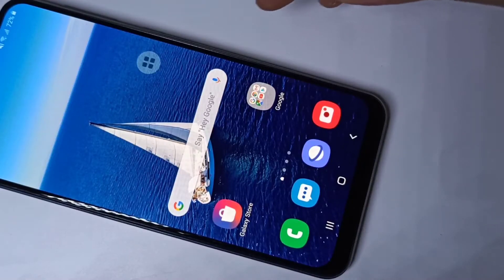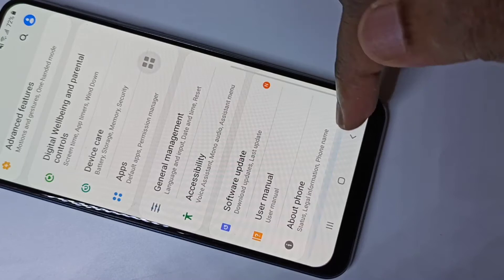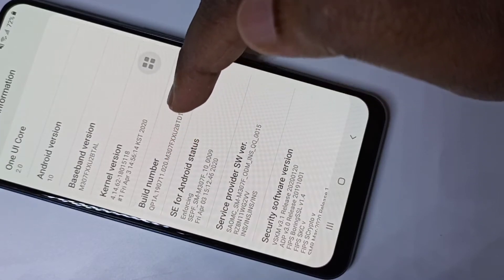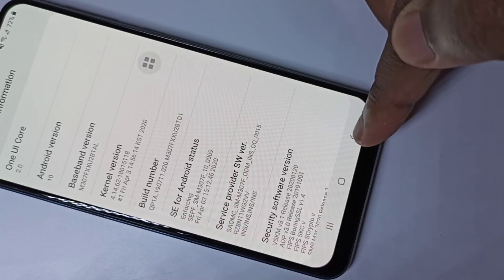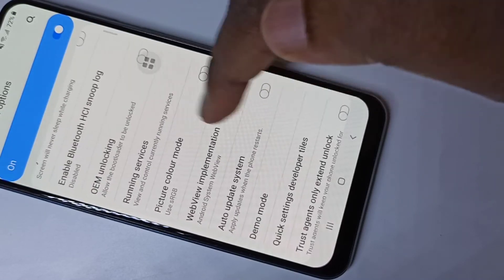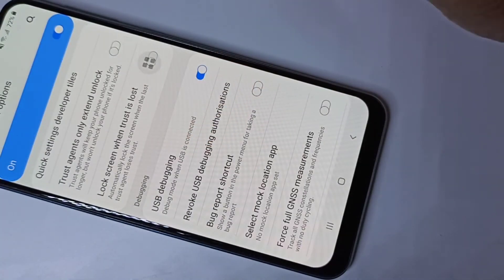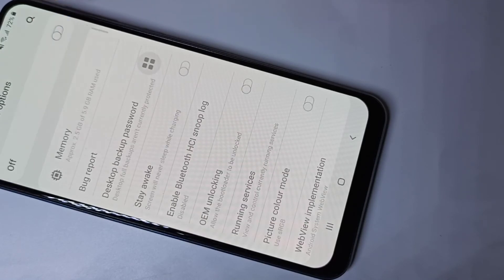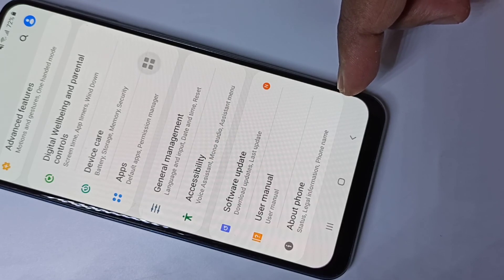Samsung Galaxy M11 How to Enable Developer Options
Enable Developer Options in Samsung galaxy